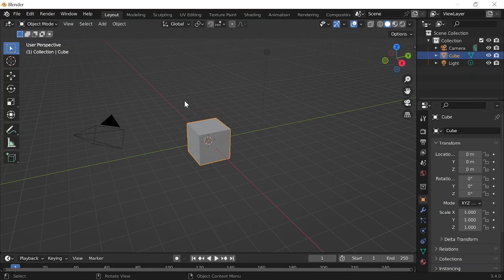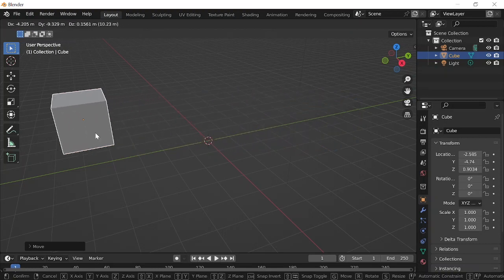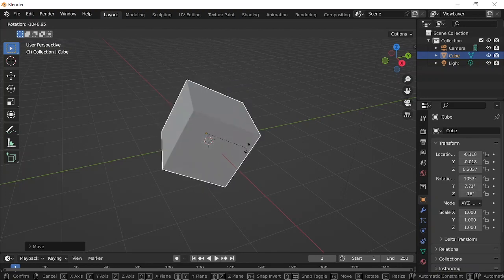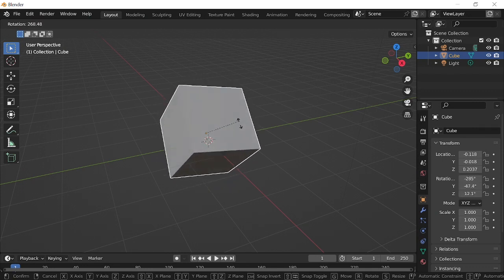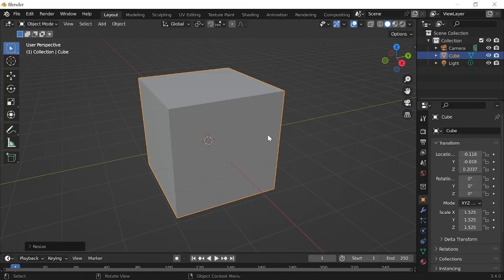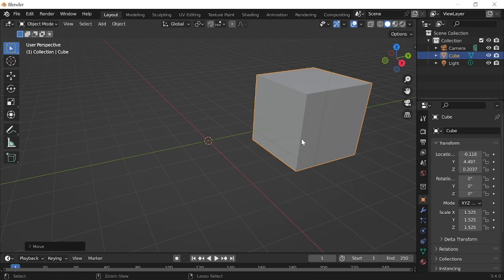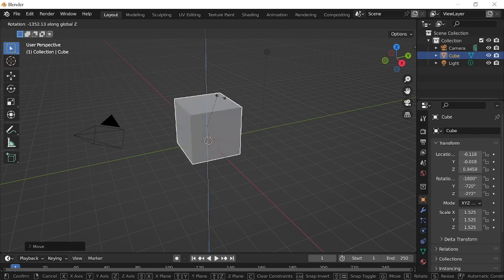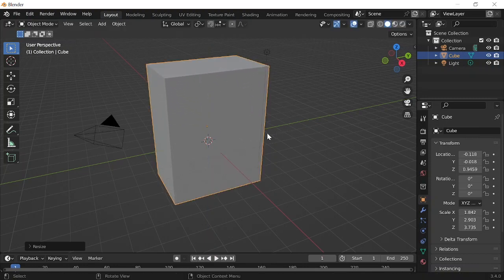Blender 3.4 Manipulating Objects in Blender 3D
Here are some ways by which you can manipulate objects in Blender 3D.

Today is another day to create art!  ✌🎨✨